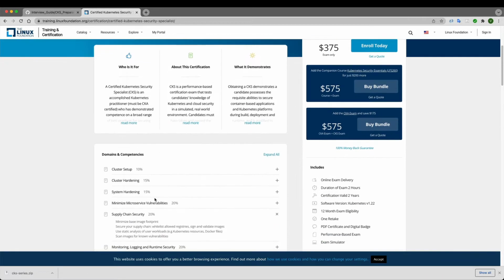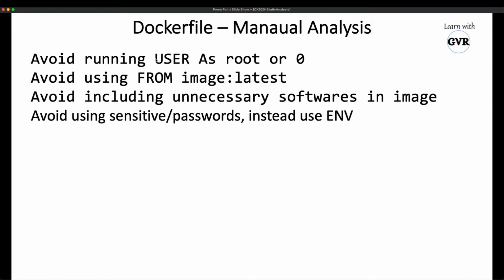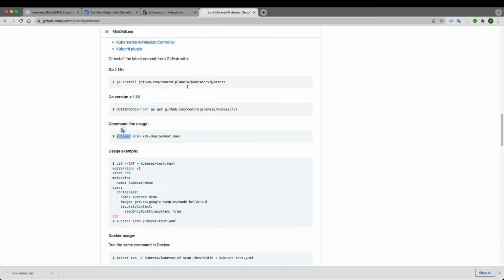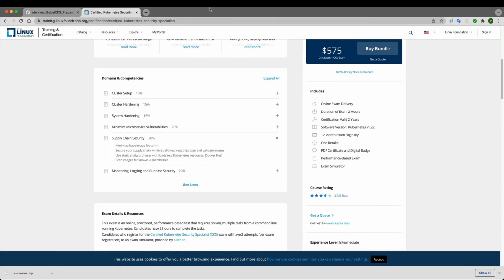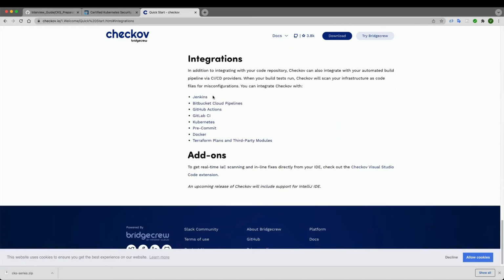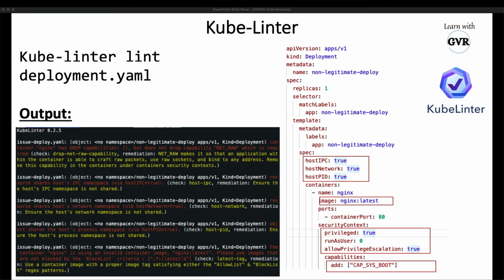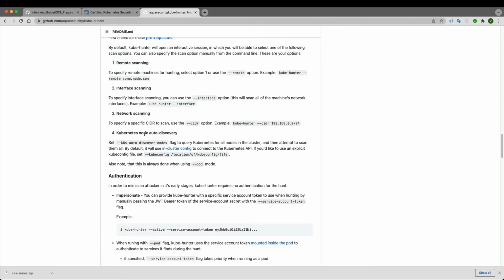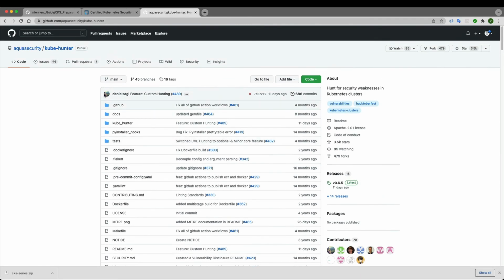Kubernetes Security -Static analysis using Kubesec, Kube-score, KubeLinter, Checkov & KubeHunter- 20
Kubernetes Security - Static analysis of Resources, Dockerfiles Kubesec, Kube-score KubeLinter, Checkov, KubeHunter - 20

Chapters:

00:00 About the topic
00:27 YAML Static Analysis
03:05 Docker file
04:35 Static Analysis Tools
05:12 KubeSec
08:53 Kube-Score
11:13 Checkov
15:11 Kube-Linter
17:43 Kube-hunter